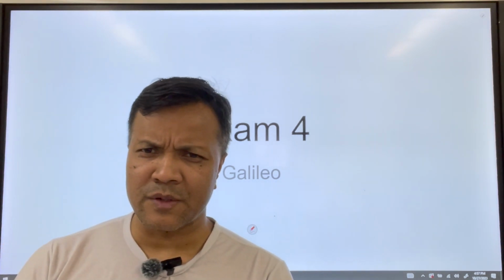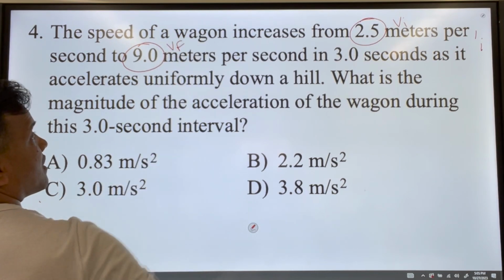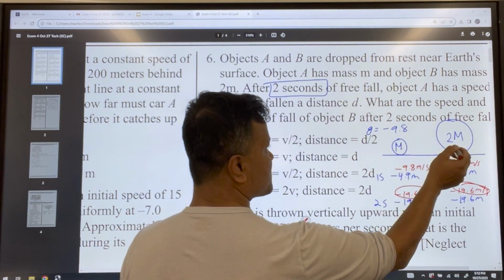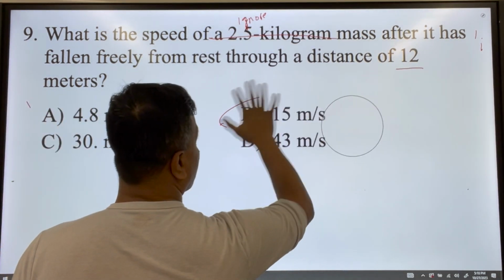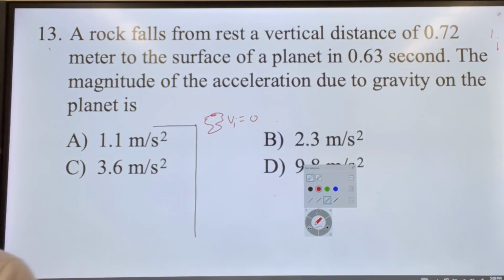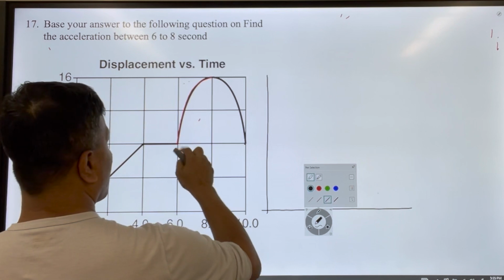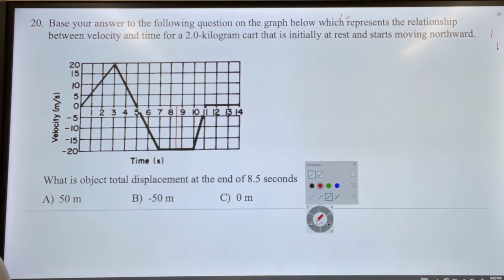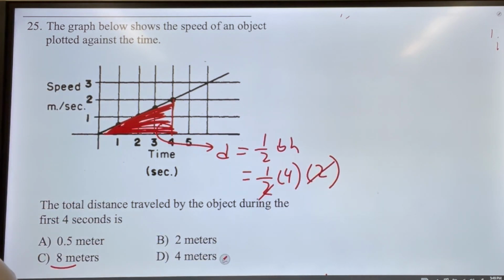Physics Exam 4 Tutorial